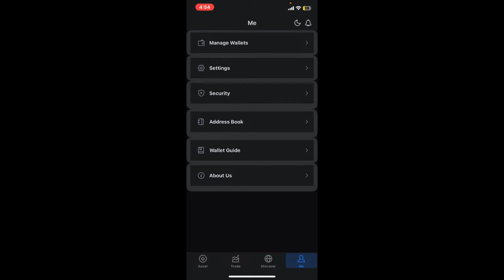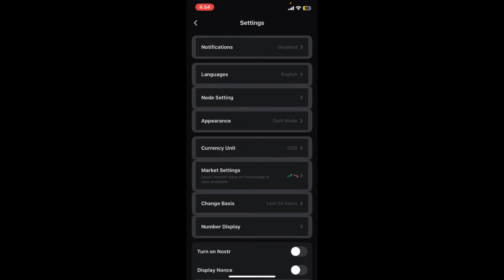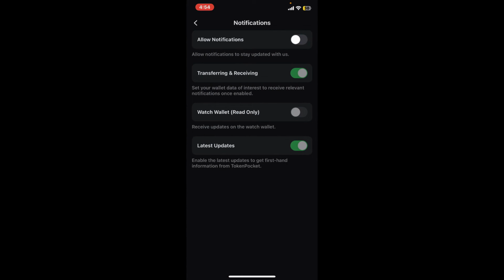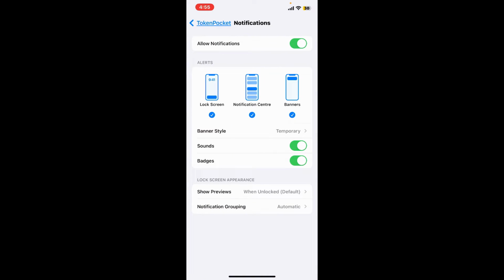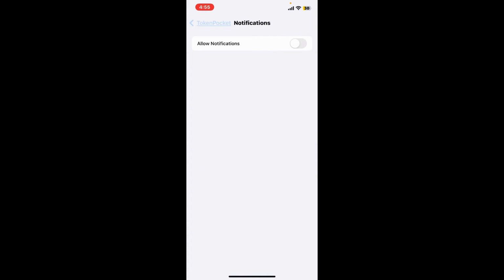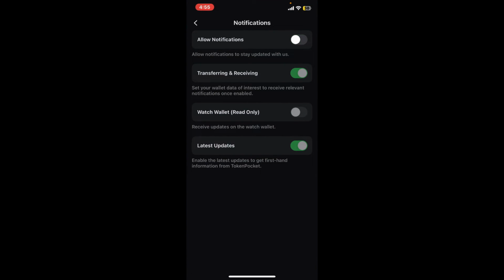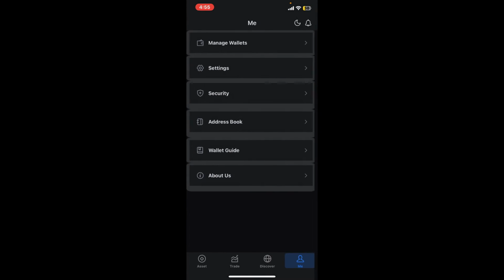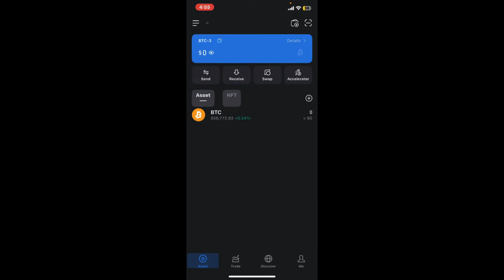How to Disable Notification on TokenPocket 2024?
In this video, I’ll guide you through the process of disabling notifications on TokenPocket. Whether you’re looking to reduce distractions or manage your notification preferences, this step-by-step guide will help you customize your settings. 🔕📱